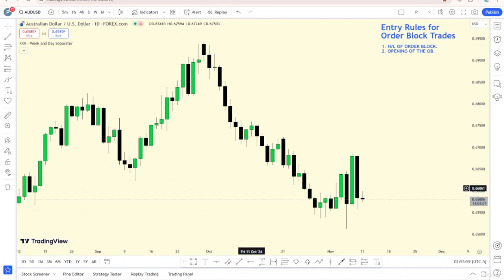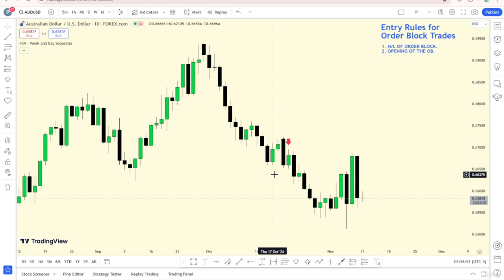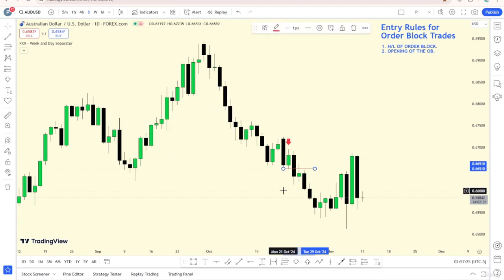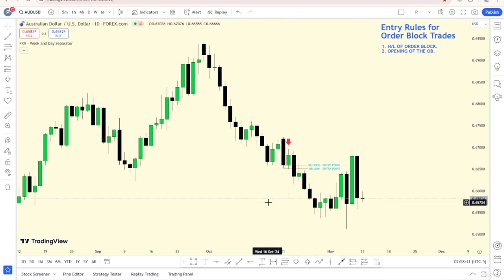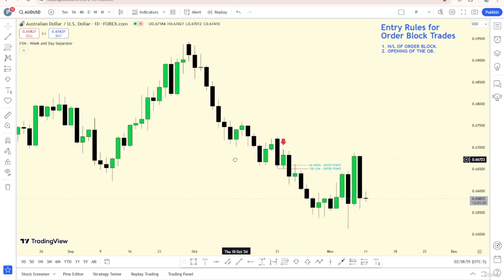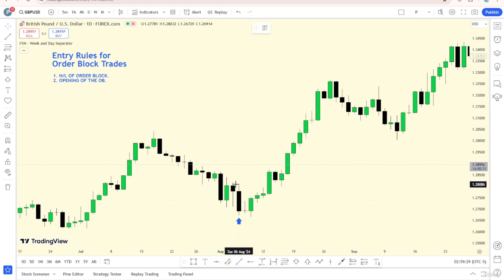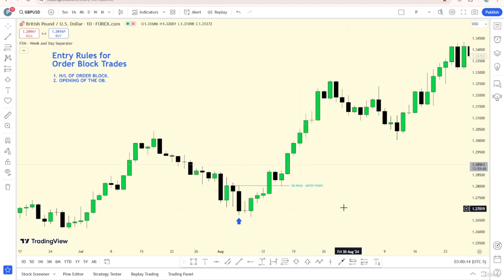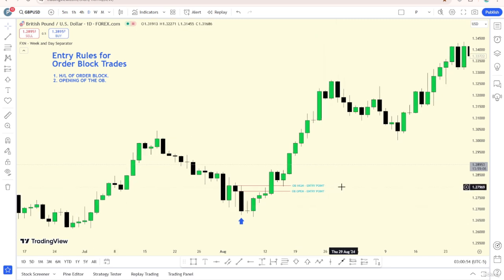Forex Trade Order Book strategy Entry Rules